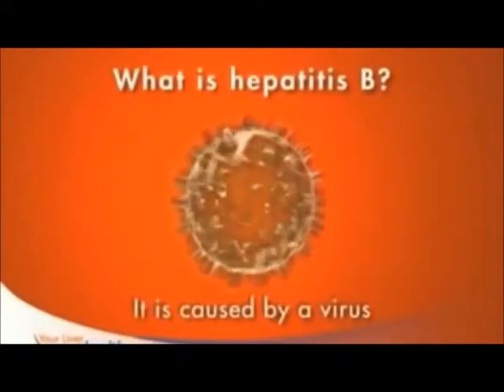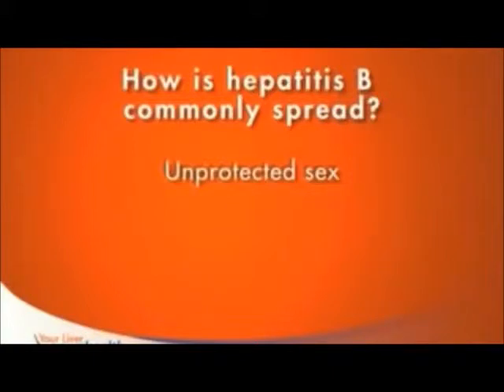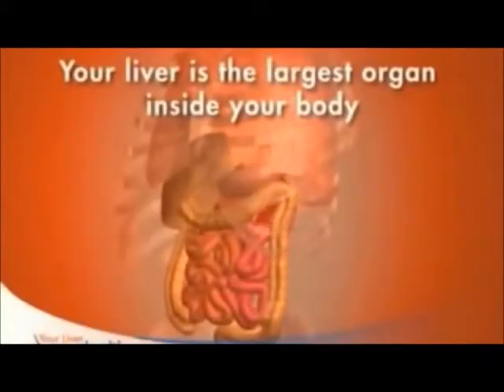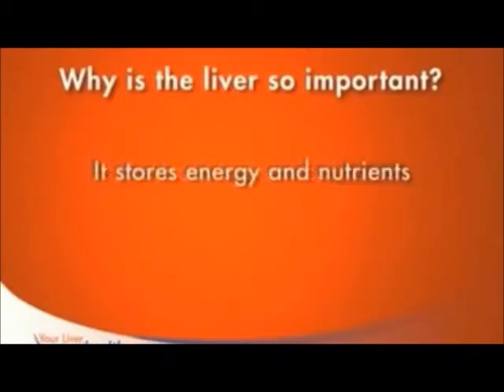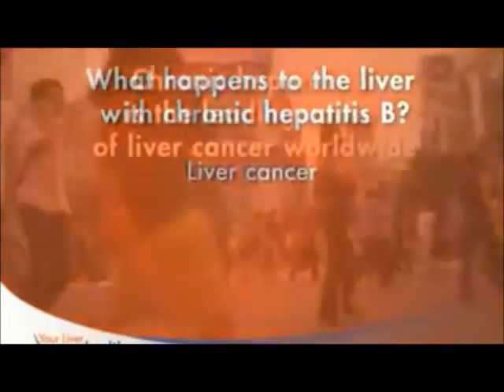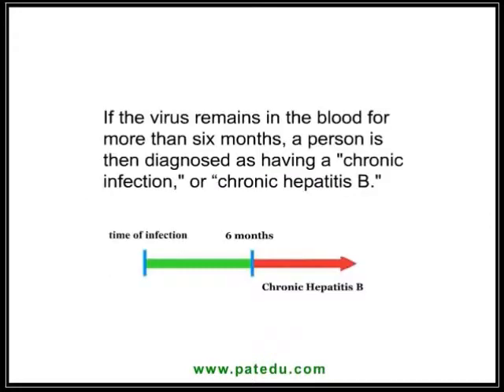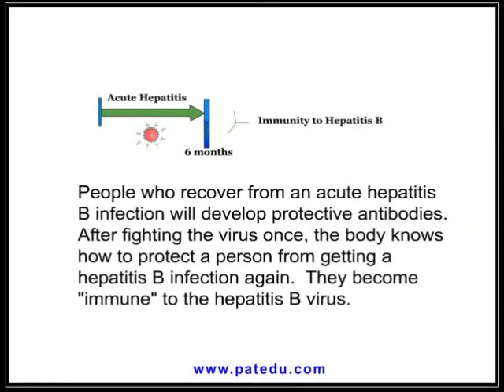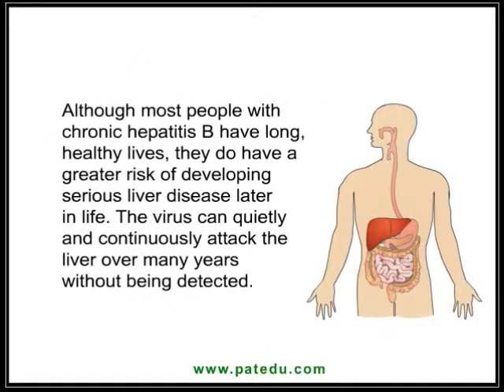hepatitis movie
class